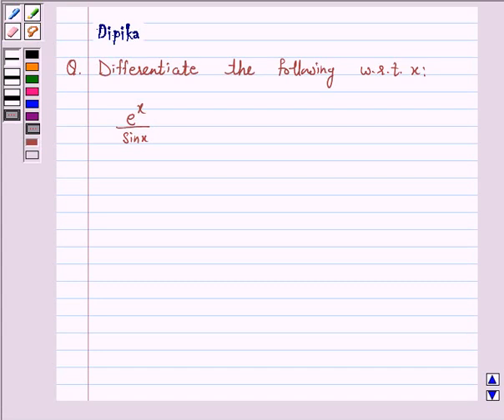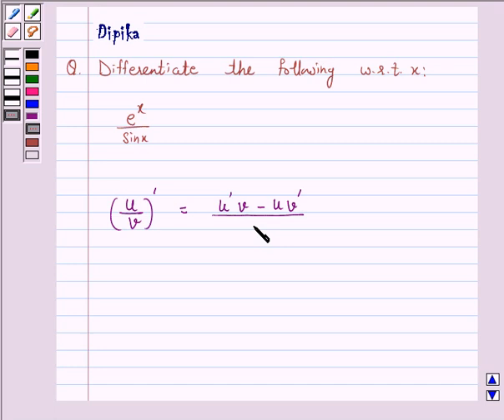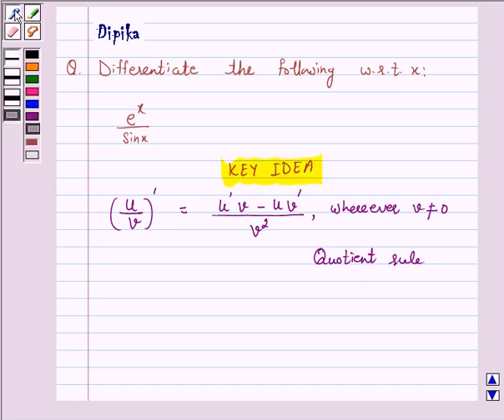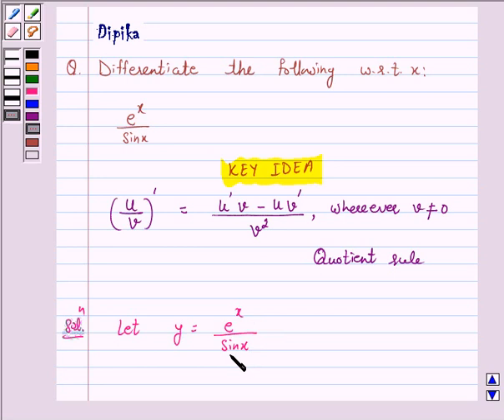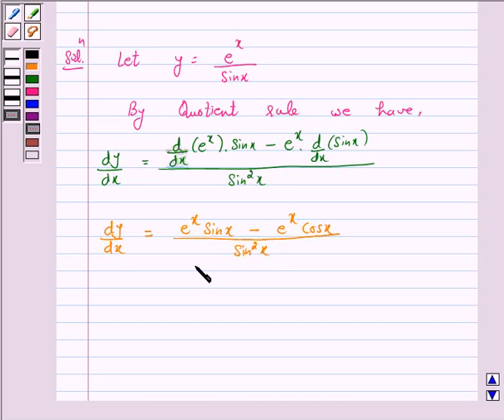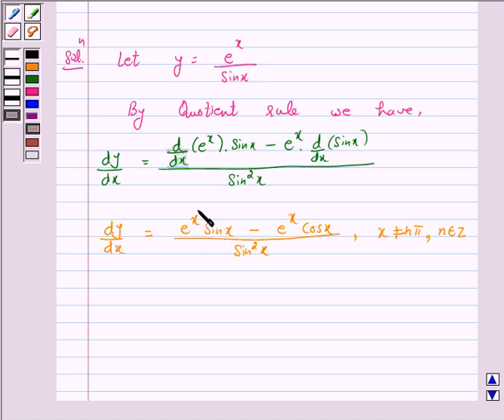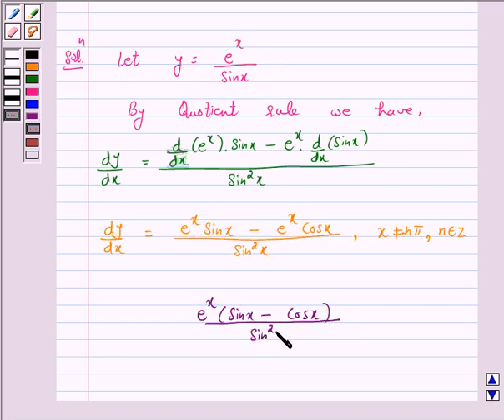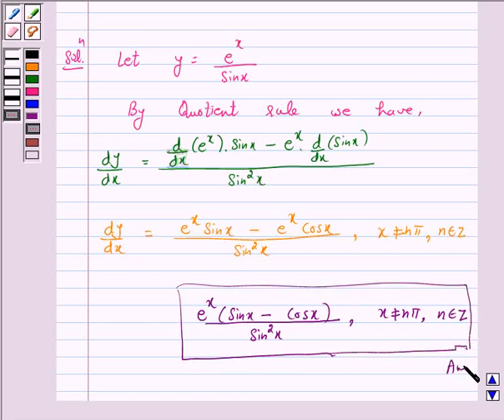Maths XII NCERT 2007 5 5 4 1